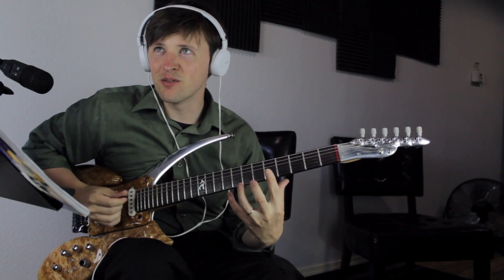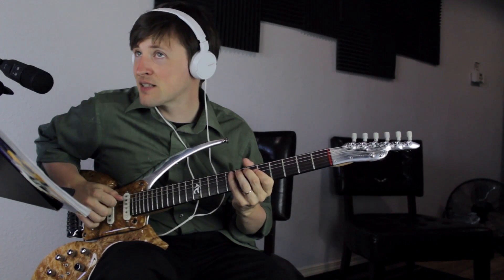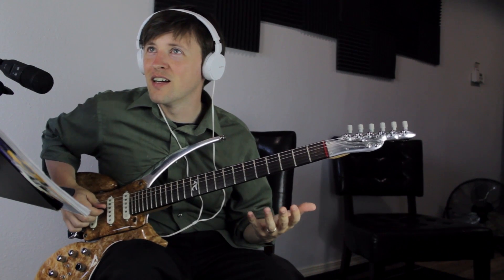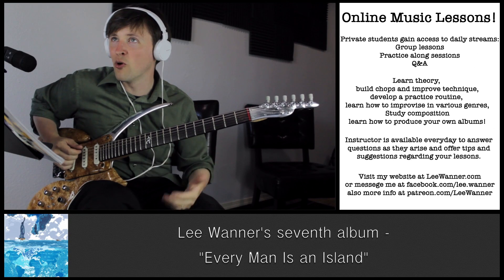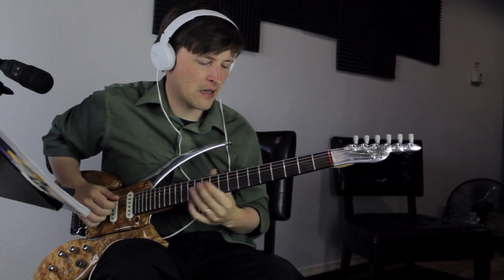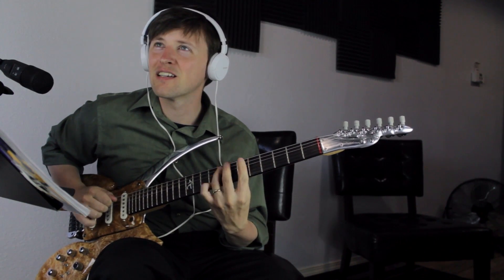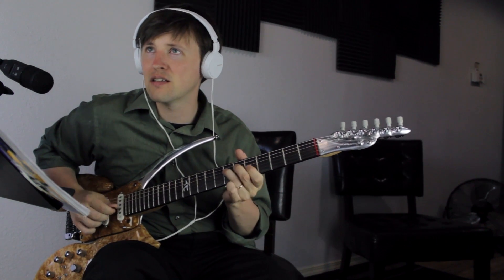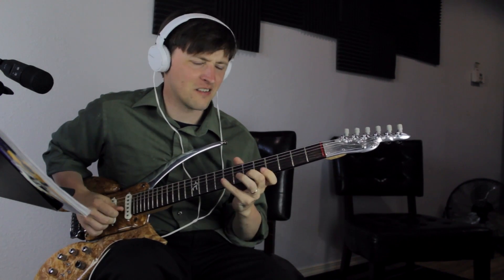Mixing Scales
LeeWanner.com